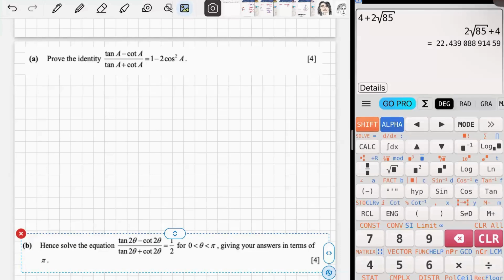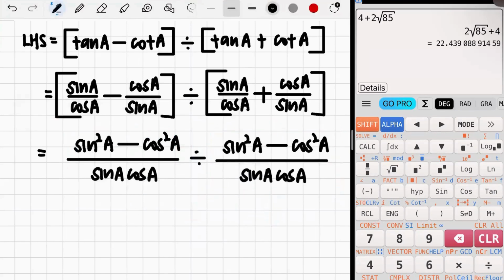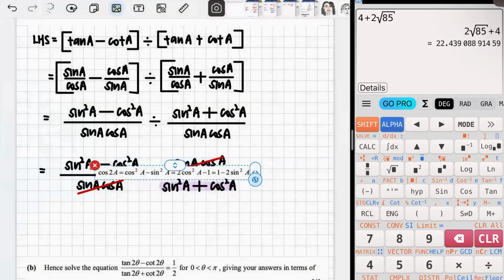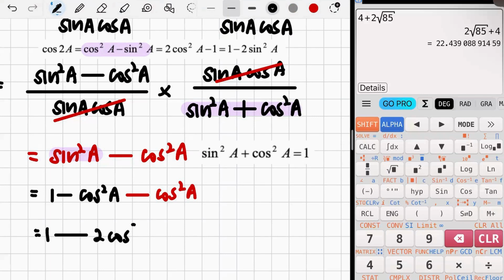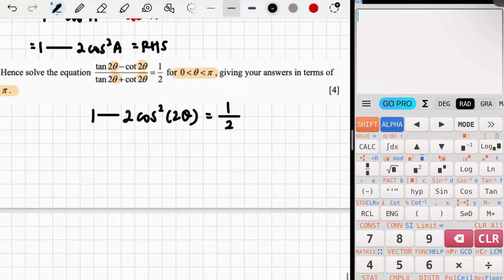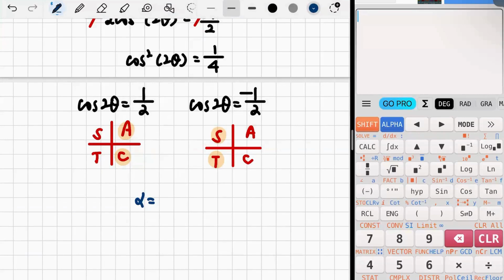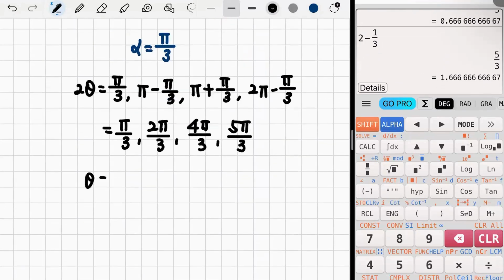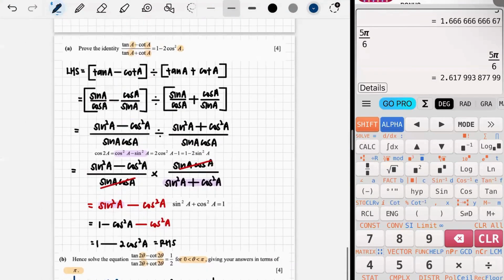Amath Trigonometry - Proving & Hence Solve (RADIAN EXACT ANSWER)